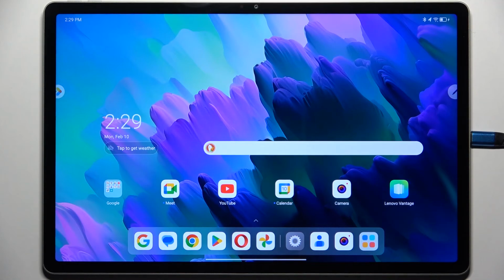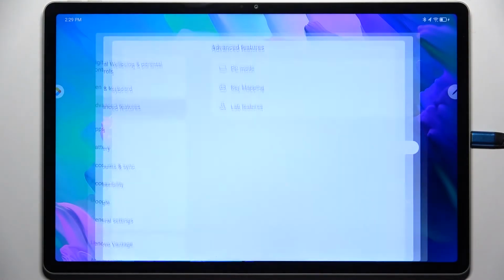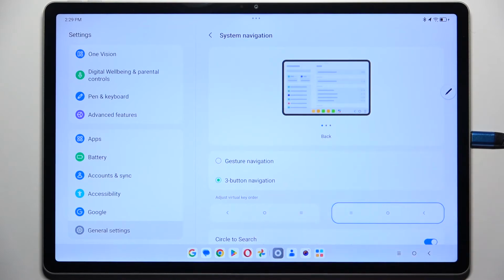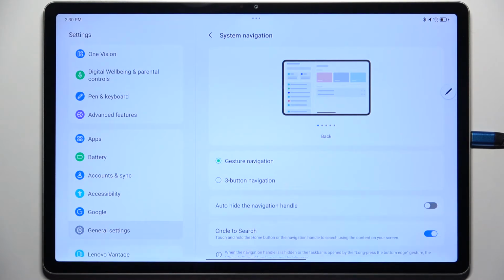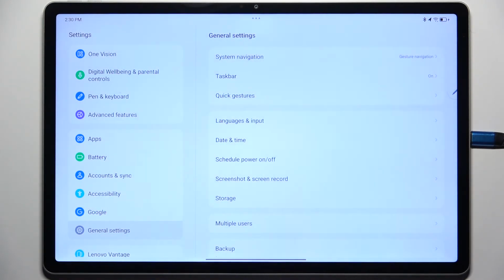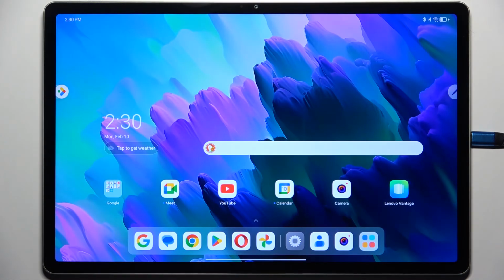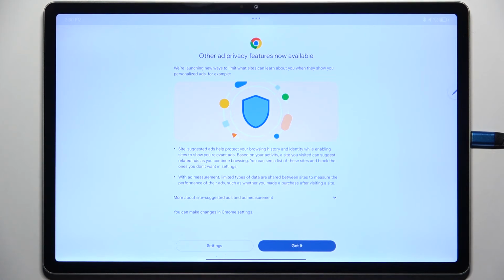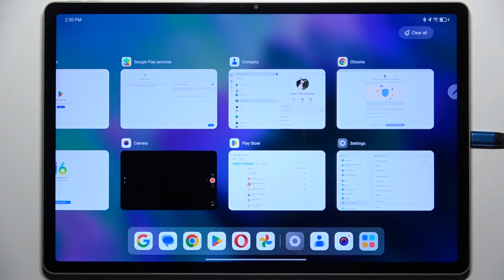How to Use Gesture Navigation Bar on Lenovo Idea Tab Pro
Discover how to enable and use the gesture navigation bar on your Lenovo Idea Tab Pro in this easy-to-follow tutorial. Learn how to navigate your tablet seamlessly with intuitive gestures, replacing traditional buttons for a modern and efficient experience. Perfect for Lenovo Idea Tab Pro users looking to enhance their device's usability.

How to enable gesture navigation on Lenovo Idea Tab Pro?
How to use gesture controls on Lenovo Idea Tab Pro?
How to set up gesture navigation bar on Lenovo Idea Tab Pro?